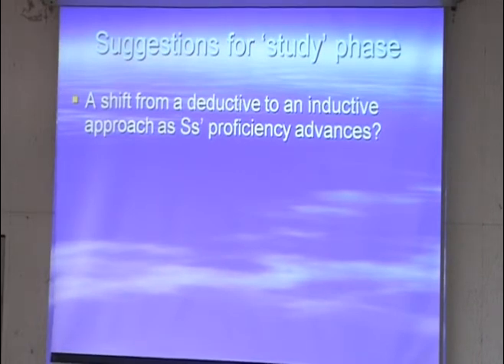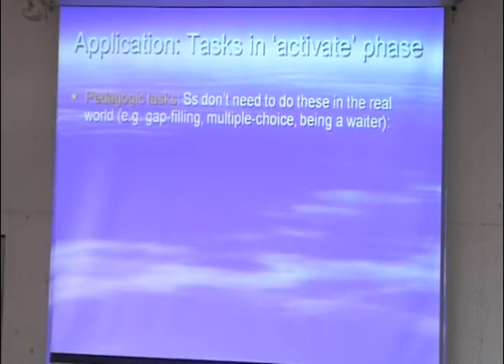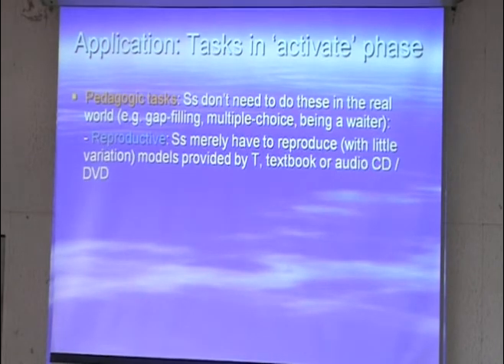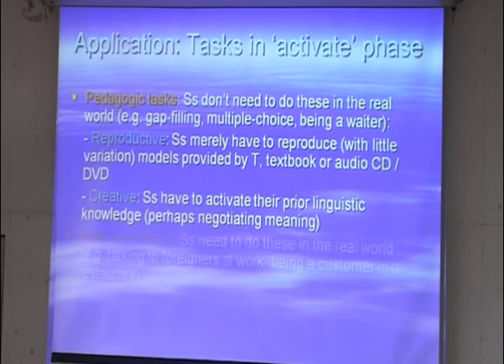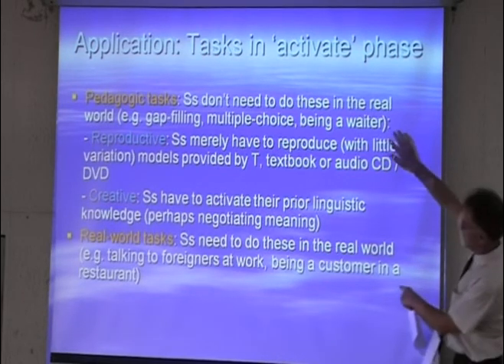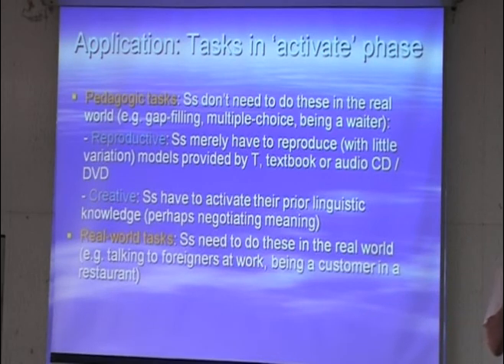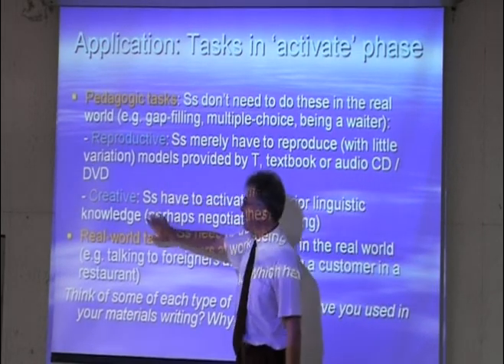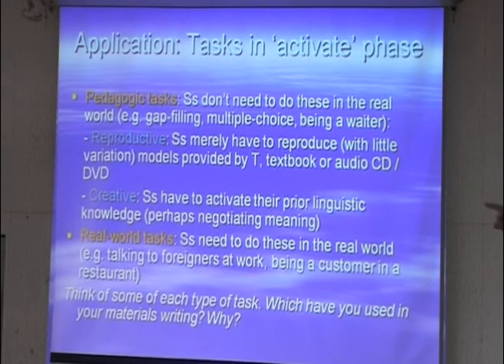Some principles in Materials writing by Aj.Jonathan part 1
Learning Technology
 School of Liberal Arts